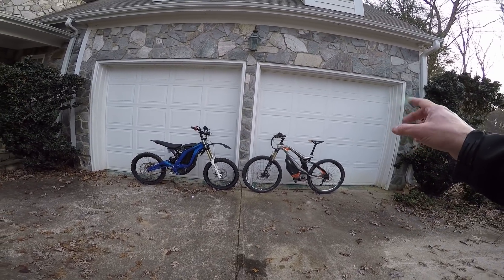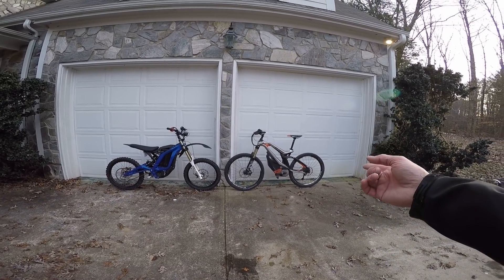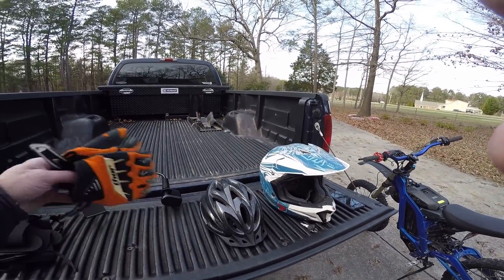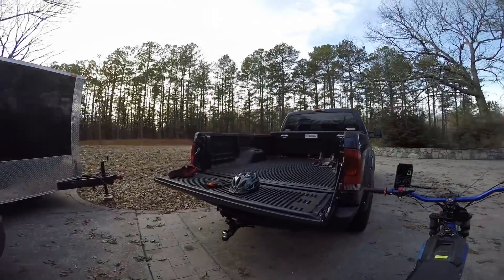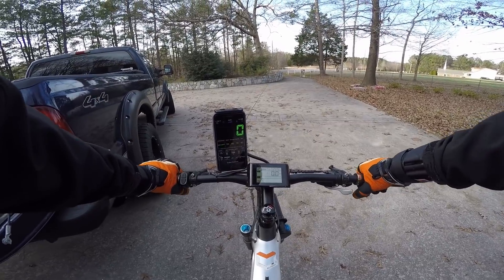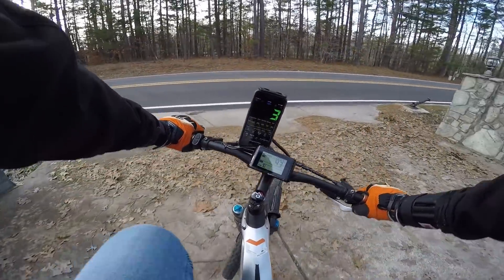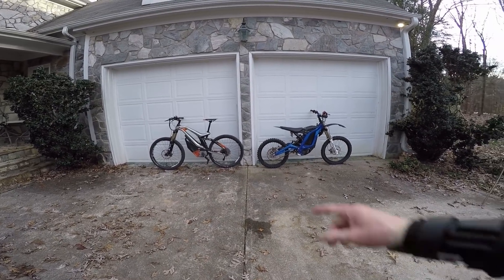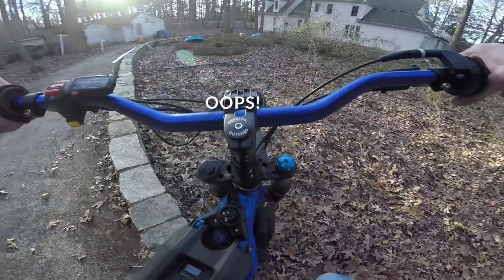M1 Spitzing Vs. SurRon MX (edited)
Fun bikes!

Shout out to Bike Guy on the Greenway.  They tuned up the M1 Spitzing and added the new parts (cassette, chain, cables, etc).  The sell and rent bikes and are right at the beginning of the 137 miles of greenway trails.

Shout out to Bobby Root for sending me a brand new charger for the M1 Spitzing.